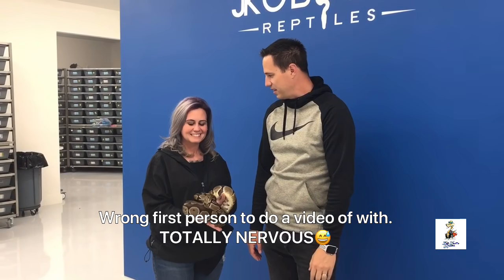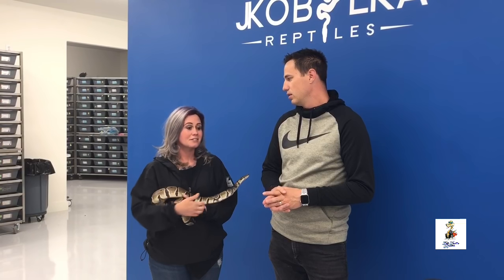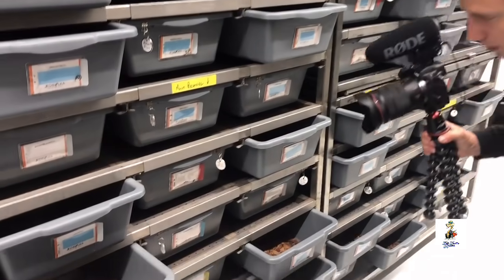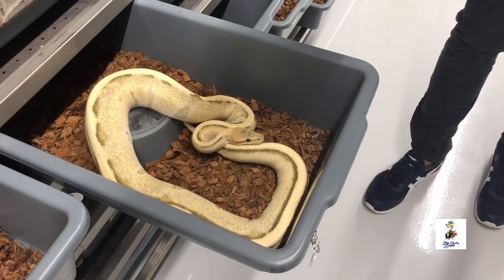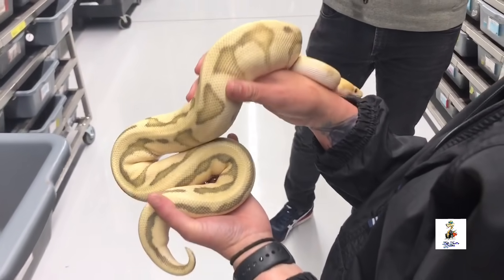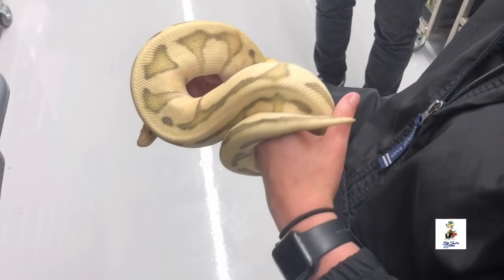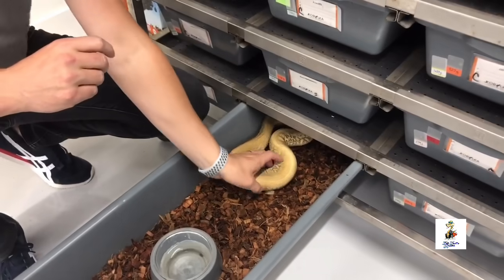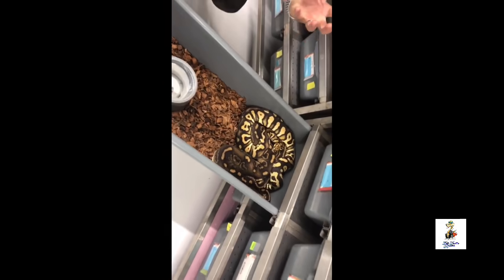JUSTIN KOBYLKA EXPERIENCE & What I picked up!!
I can’t believe this happen! 5 SOLID MINUTES OF ME ABOUT TO PASS OUT!! Like call me a fan girl or whatever but this finally happen. Even tho i couldn’t speak or anything...I feel like all my years of hard work is starting to finally pay off. lol 😂
ENJOY 9 MINS OF ME EMBARRASSING MYSELF.

(Craig recorded some of this and is absolutely terrible😒)

Justin Kobylka Reptiles